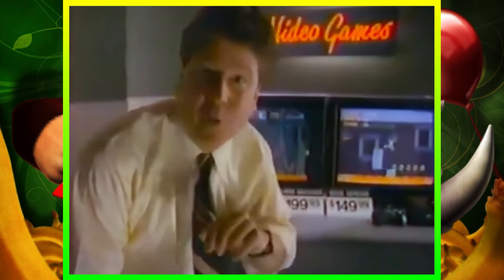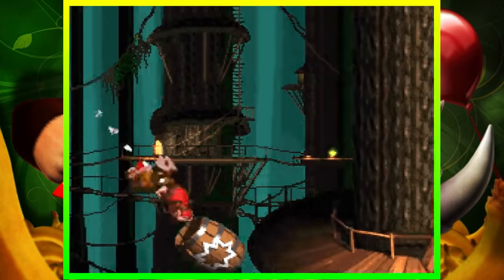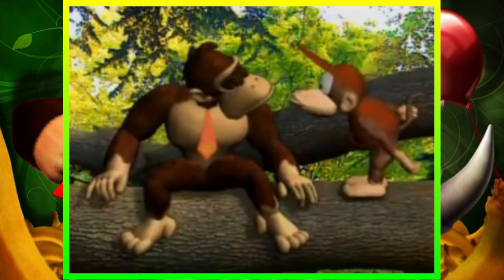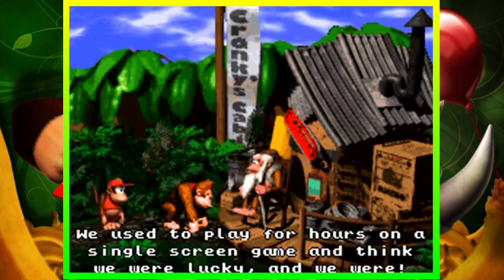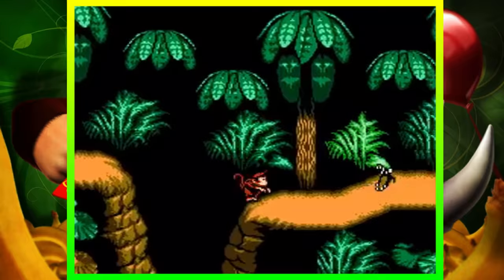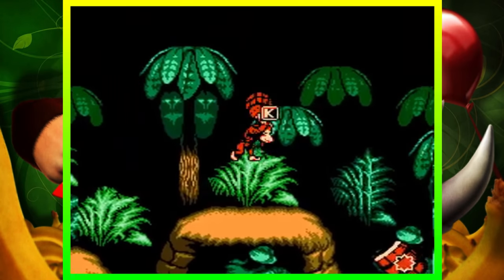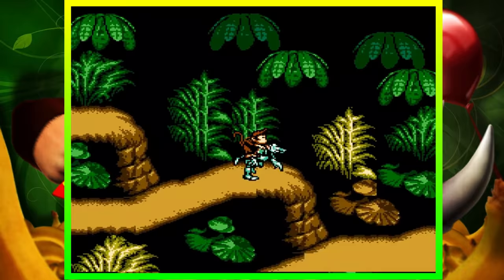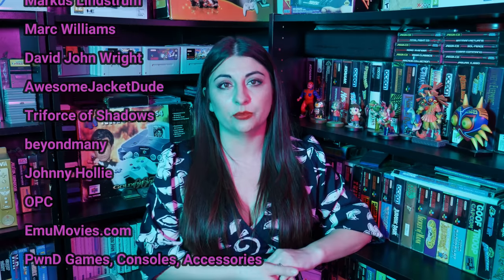The Story of Donkey Kong Country 4 !? - The Illegal NES Game From 1997 - Gaming History Documentary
In today's video, we look at the Illegal NES conversion of Donkey Kong Country 4. Let's look at this 1997 Taiwanese Famicom Bootleg and what it contains.

NES Longplay [685] Donkey Kong Country 4 (Unlicensed)

Every Hummer Team game for Famicom / NES / Dendy / 8 bit Family Game
DoomkidsFk7nw

Donkey Kong Country Video Review
Gaming Pastime

Donkey Kong Country 3 - The Anti-Climax of the SNES | GEEK CRITIQUE
The Geek Critique

DKC Exposed: The Making of Donkey Kong Country - Promotional VHS
DK Vine

Donkey kong Land (Gameboy)(1080p) - Let's play Part 1: Snes it up!
JoshKall Plays

Donkey Kong Land 2 - Gangplank Galleon - Mainbrace Mayhem
VideoGamePhenom

Game Boy Color Longplay [094] Donkey Kong Land III (Fan Translation)

Donkey Kong Country is Pretty Based
KingK

Let's Play Short - The Jungle Book 2 (Pirate) (Part 1/2)
NothinSpecial13

Game Boy Color Longplay [091] Donkey Kong Country